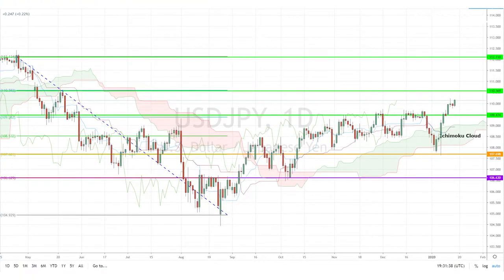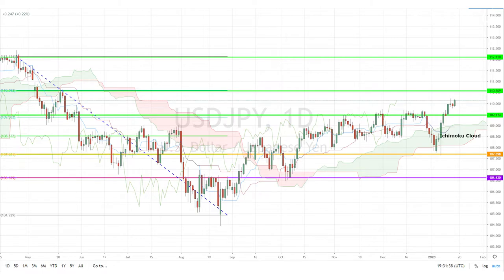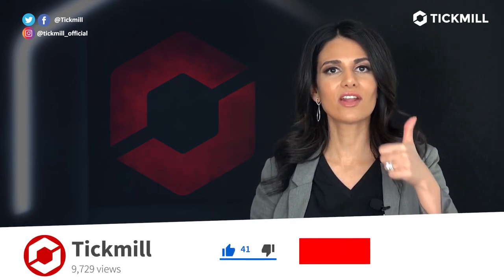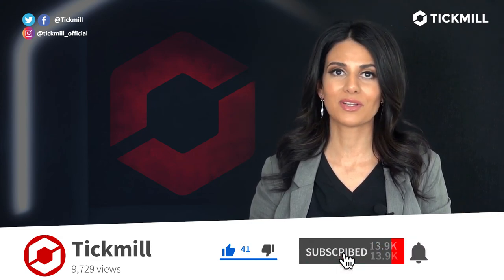January 17th, 2020 - USDJPY Breakdown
We'll be mainly keeping our eyes on the Michigan Consumer Sentiment Index and today's Fed speeches! Meanwhile, our Investing Diva will be checking out the GBPUSD's latest price movement in today's video.